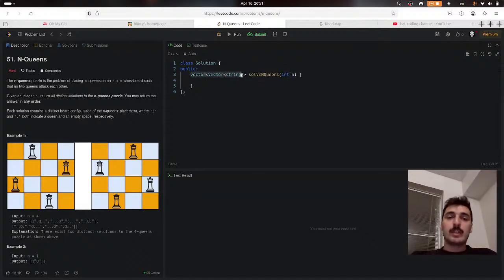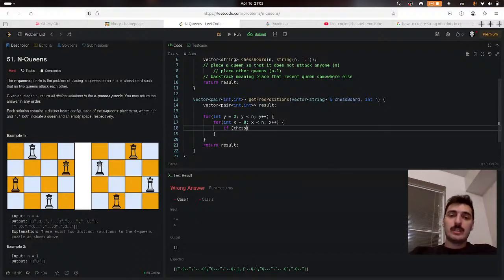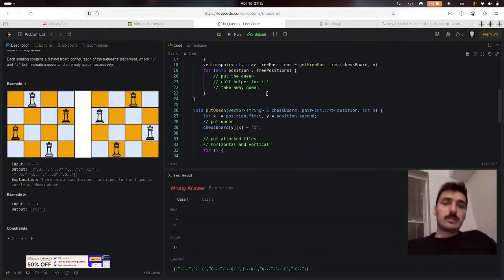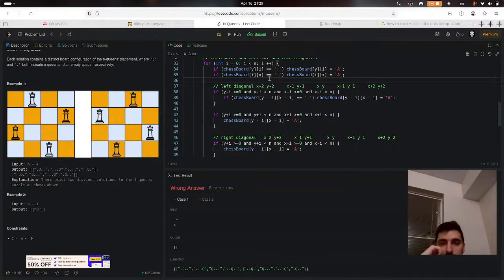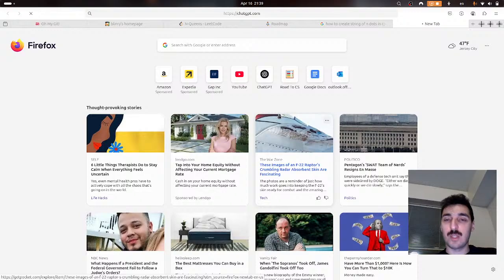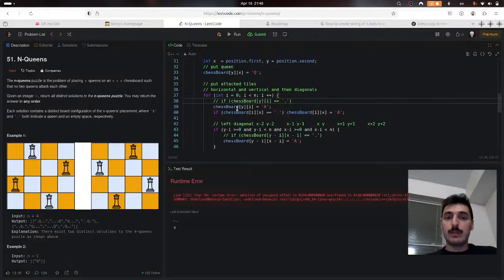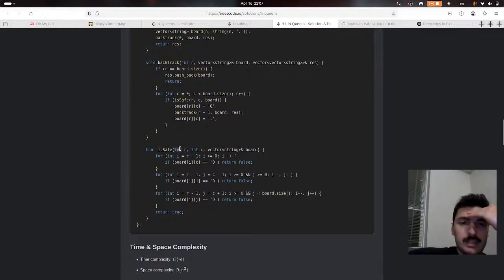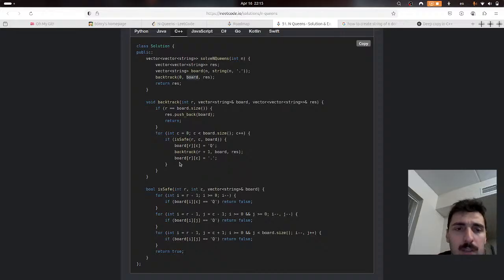Night leetcode session #1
Doing leetcode at night. Goals: N queens, Subsets, Combination Sum.
Compromising "understanding" for speed. Thinking clearly under pressure and tiredness.